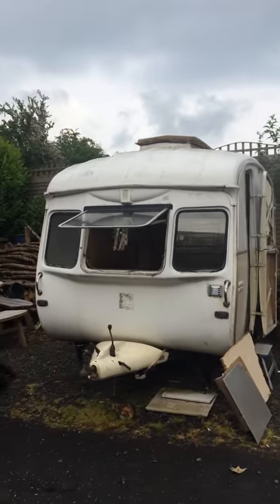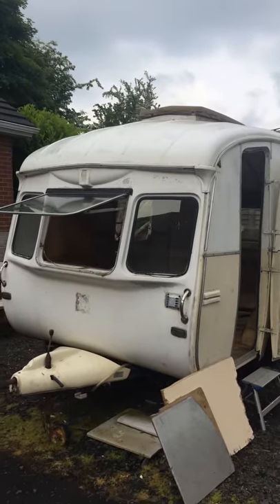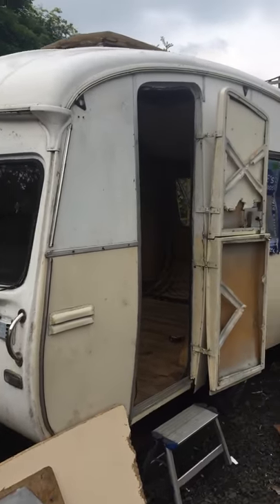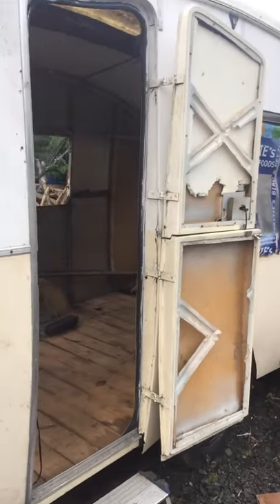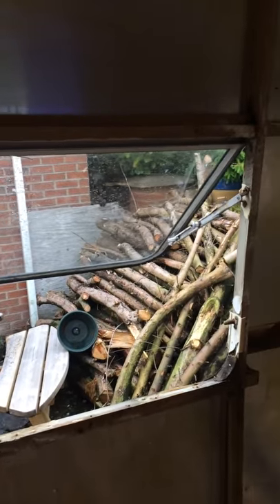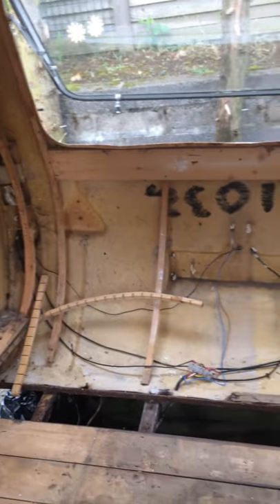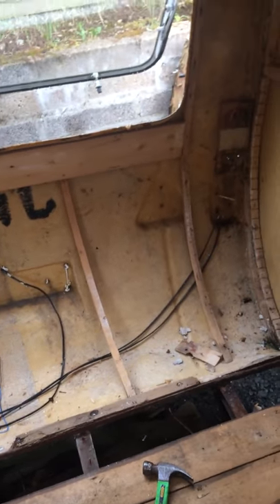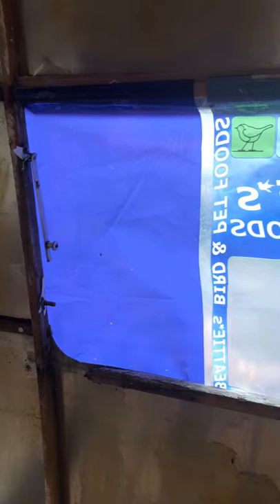Cheltenham Fawn Restoration Part 2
Removing basically everything from the inside of the caravan before I can start to restore it